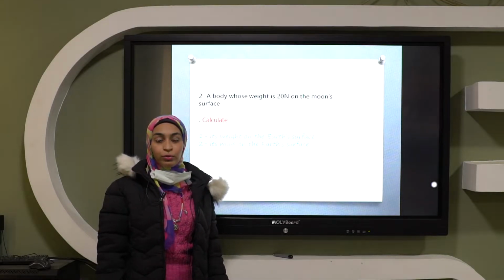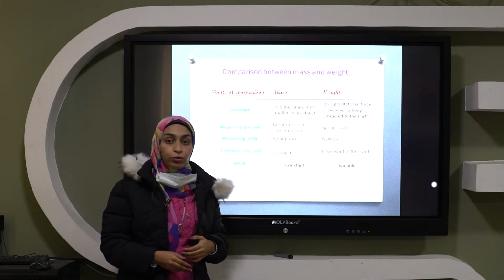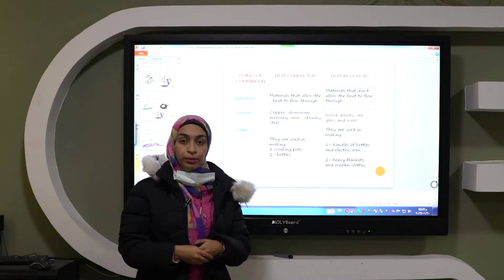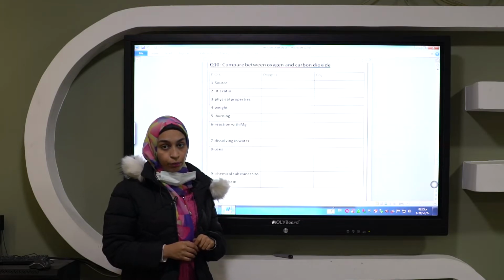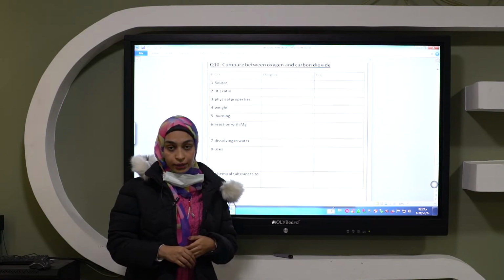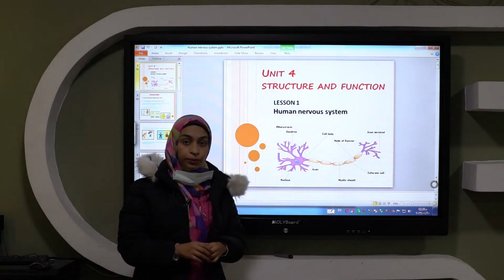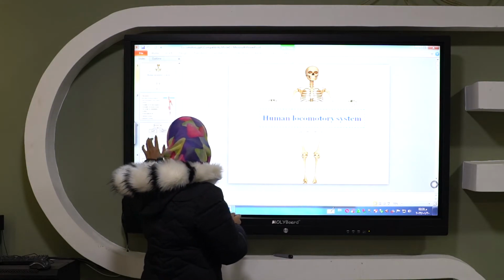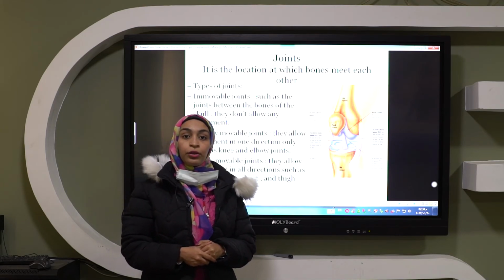Minia British ch. Science- First Term-Revision G6